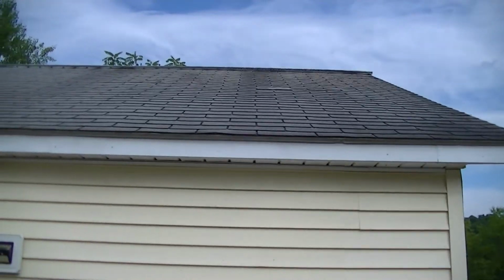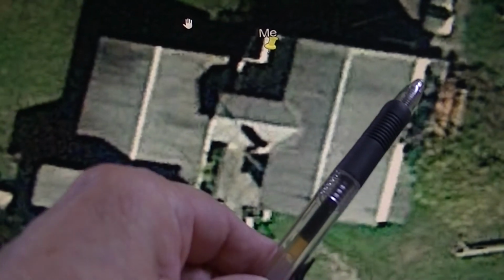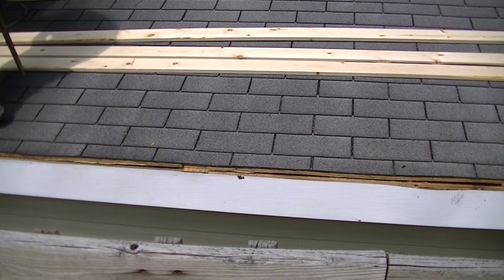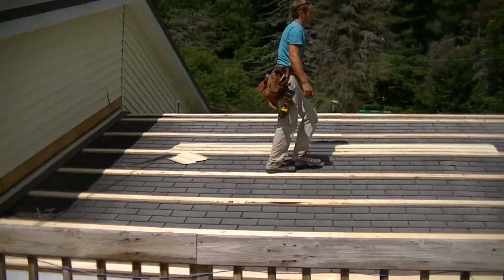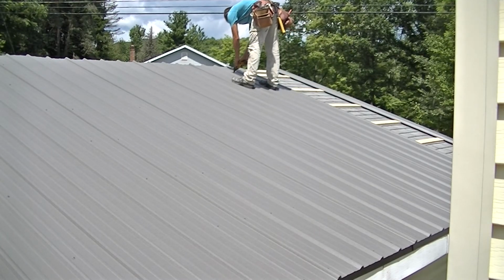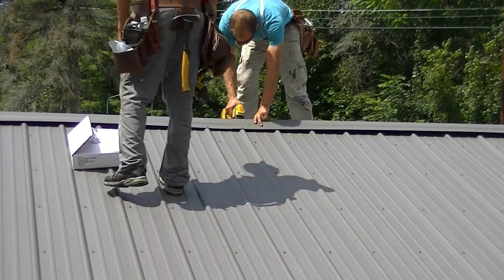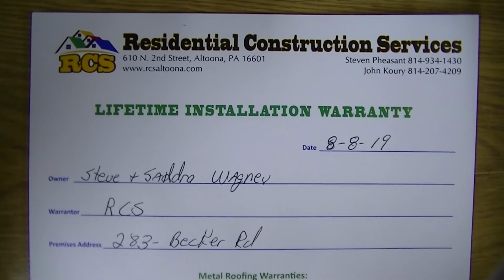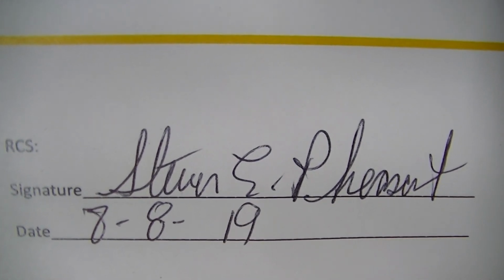We Got A NEW ROOF !!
My wife and I decided it was time to put a new roof on all the buildings. After some talking to other people we decided to make the new roof a metal rather than going with asphalt shingles. We care both pleased as punch! with the result.